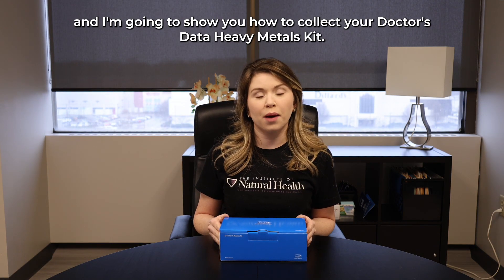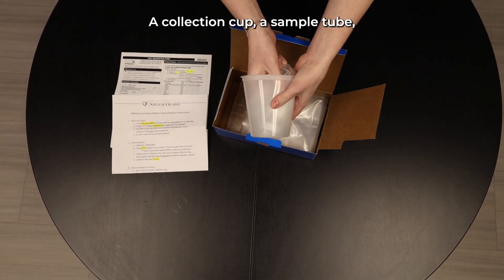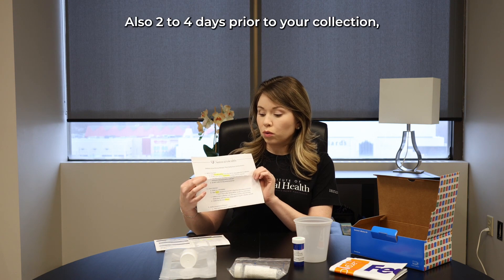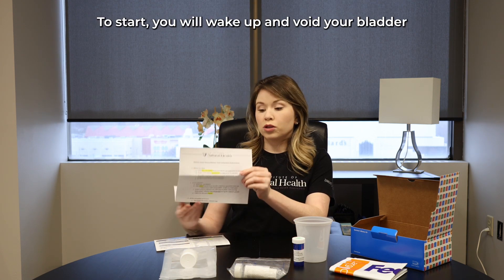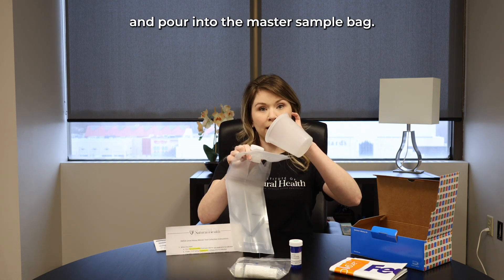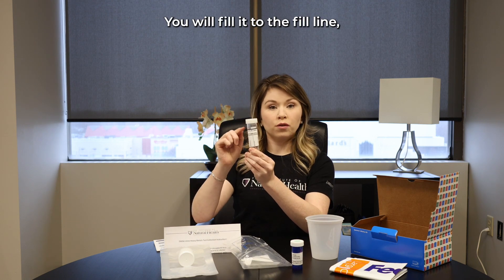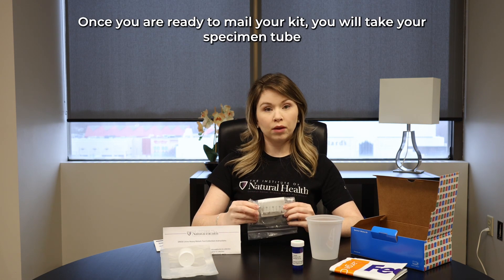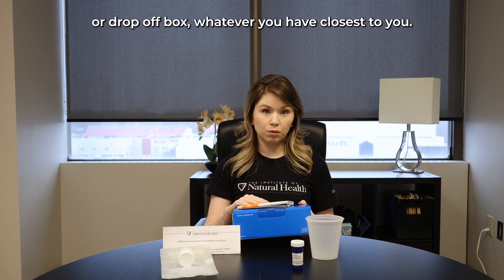Specialty Labs: Heavy Metals Kit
In this instructional video, Hannah will walk you through how to complete your test kit. We want to make sure our patients are completing their tests correctly so they get the most accurate results, which means we can assist them better!